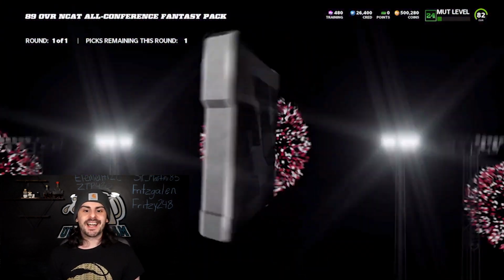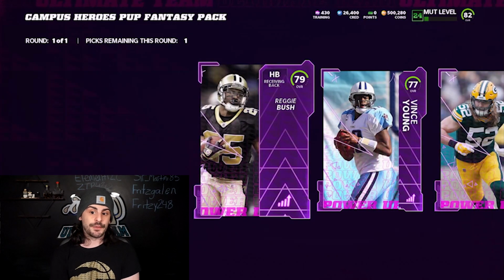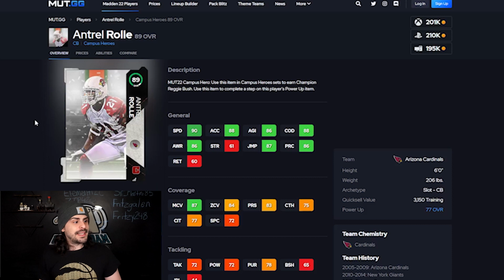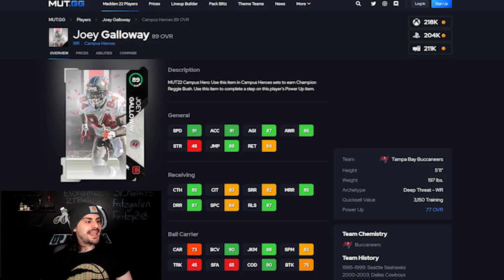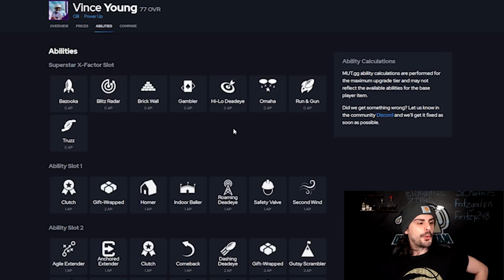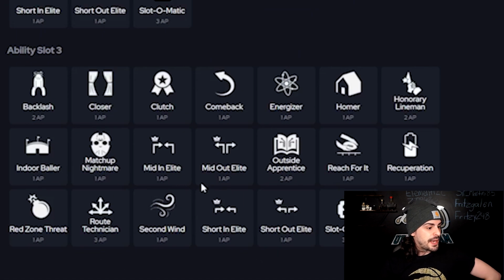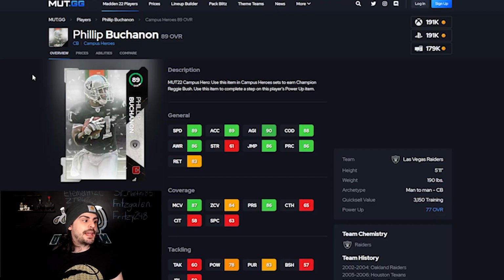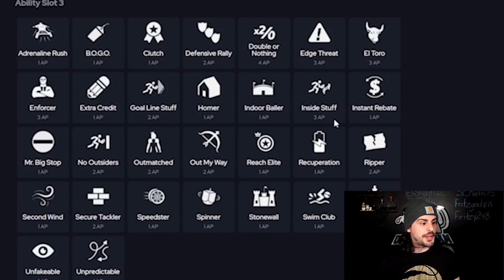YOU *NEED* TO ADD THESE CAMPUS HEROES TO YOUR TEAM! | WHICH FREE CAMPUS HEROES SHOULD YOU CHOOSE?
You can earn up to three free campus hero players!

As always, LIKE AND SUB

SOCIALS